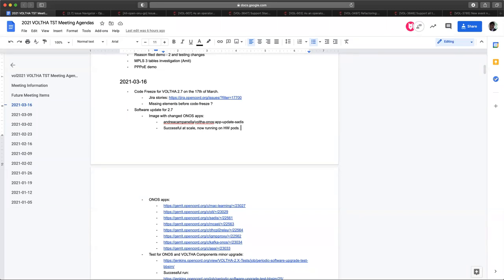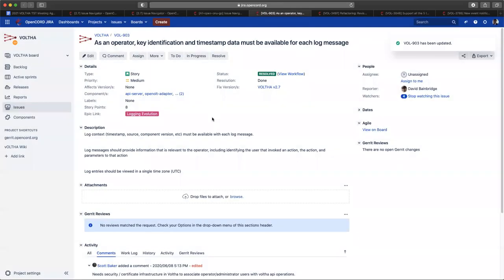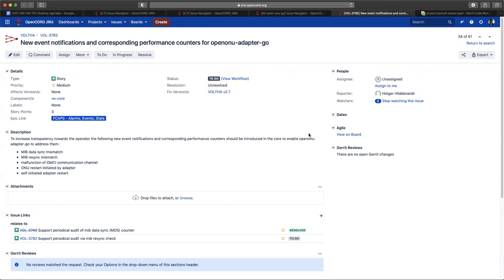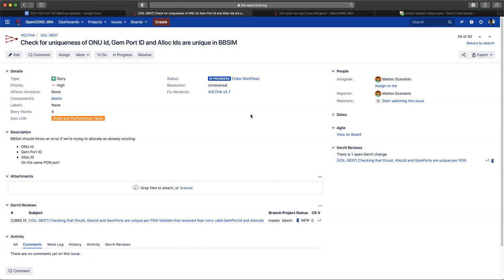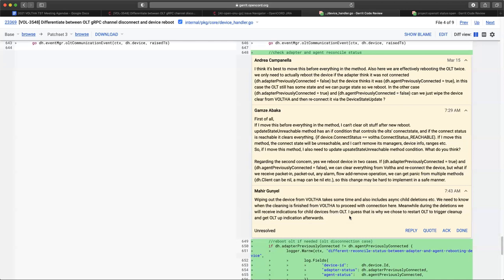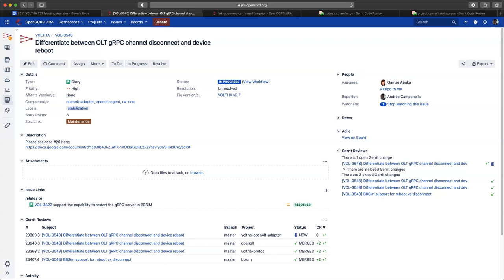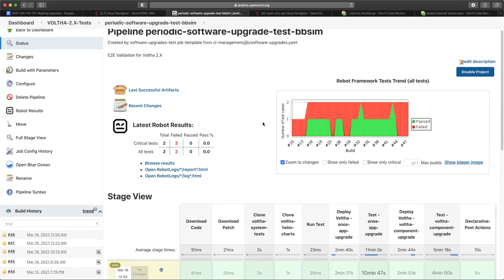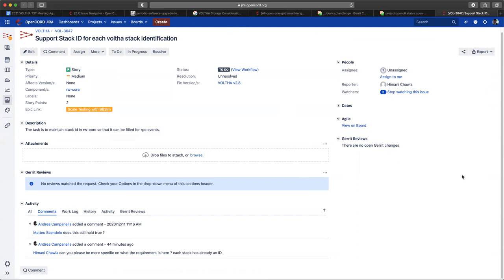2021-03-16 - vOLTHA TST